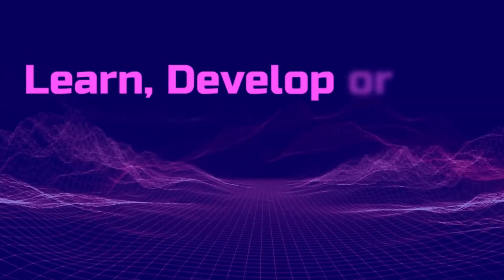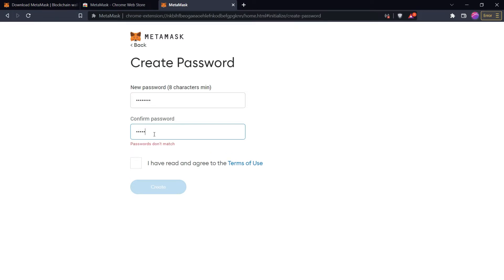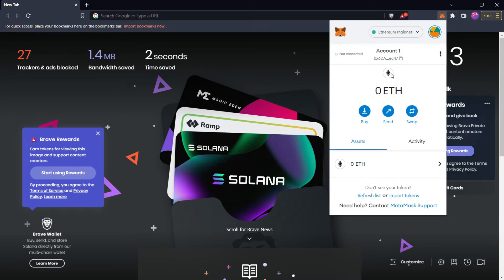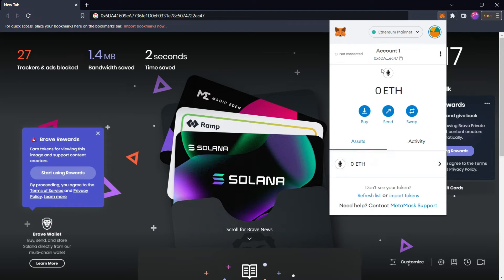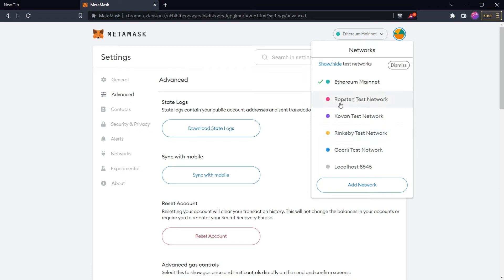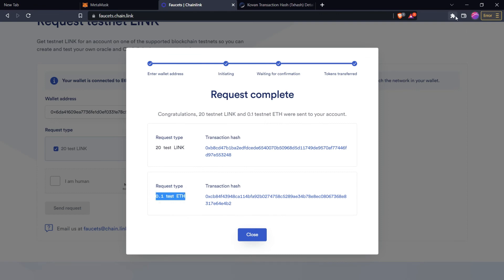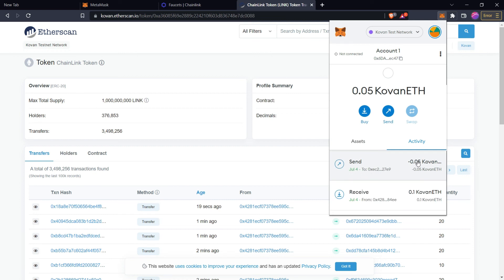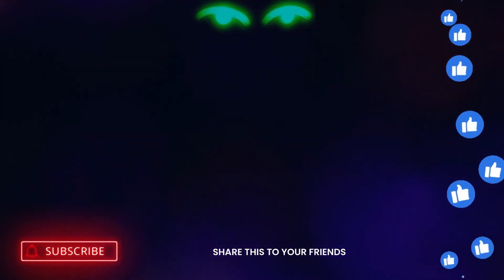Everything about MetaMask? What is? How to Use? install | Crypto Wallet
What is Metamask? How to use metamask? how to connect with metamask? how to install metamask?
These all things I will explain to you in this videos.

Timing:---
About Crypto Wallet 00:00
Waht is Crypto Wallet 00:08
Introduction 00:22
What is metamask 00:35
How to install and Use Metamask 01:07
Thanks 12:38

SO, if we want to learn or develop or use blockchain and web3 technology then the most essential utility is a crypto wallet. Without it we can’t use blockchain and  web3 technology. Basically Crypto wallets means a device, physical medium, program or a service which can store our private keys, keeping our crypto safe and accessible. They also allow us to send, receive, and spend cryptocurrencies like Bitcoin and Ethereum.
Now in these upcoming 5 minutes you will get to know that what is metamask and why we need it? How we can use metamask in pc and mobile? And at last most improrant thing that how we can secure our wallet so that no one can steal our cryptocurrencies?
• What is metamask and even Why we need it excatly?

Basically metamask is A crypto wallet & gateway to blockchain apps. with it we can explore and use blockchain app or we can say dapps . MetaMask is a software cryptocurrency wallet used to interact with the EVM based blockchains  like:- Ethereum, polygon, binance etc... It allows users to access their crypto wallet through a browser extension or mobile app, which can then be used to interact with decentralized applications.
MetaMask provides the simplest yet most secure way to connect to blockchain-based applications. You are always in control when interacting on the new decentralized web.

• How we can use it
o In two ways browser extension and mobile application
o In Brower using extention
 Install
 Setup
 Execute tranctions
 Metamask features (send crypto, change network, swap etc..)
 Verify yourself on sites using wallet
 Test on testnet openSea
o In mobile app
• How to keep wallet secure
o Store private key and memonic phrase securely
o Don’t store in mobile or pc because that can be hacked
o Write it on paper and put that at home

I create content on Development and Technology | Blockchain - Solidity | WebDelopment - Html Css Javascript | Apps | ReactJs Nextjs | EtherJs Hardhat | NodeJs ExpressJs Hello Friends, I am a Full Stack Blockchain developer.